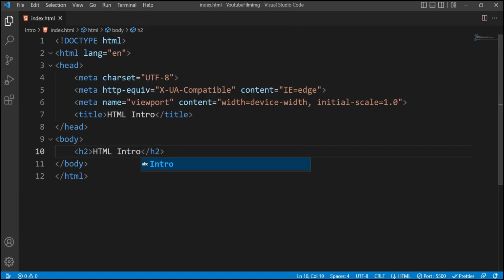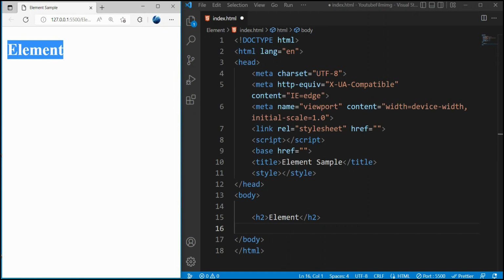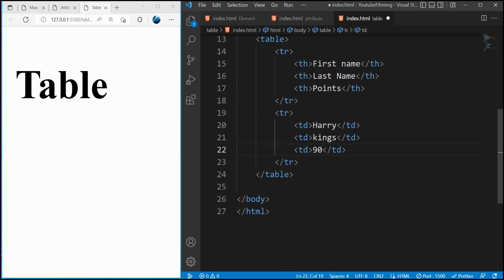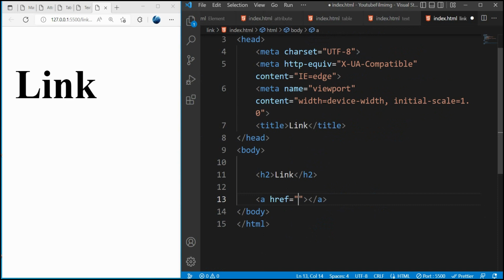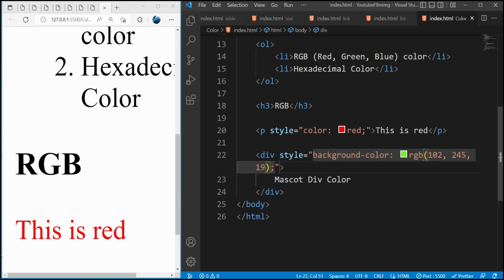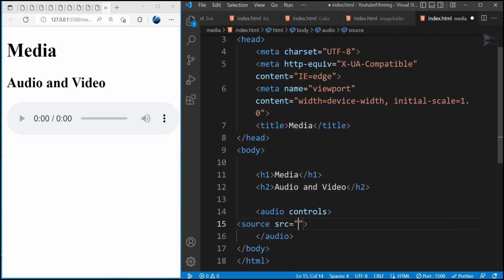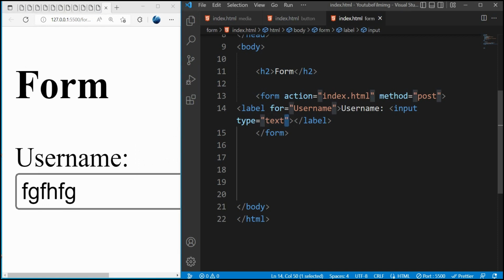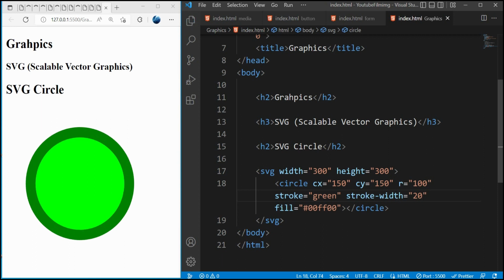HTML Chapter Summary - Web Development - HTML Crash Course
HTML Chapter Summary is a video that shows all the topics in HTML5. It teaches the entire HTML5 topics at the intro level. It summarized the whole HTML5, chapter by chapter in one hour. The aim of this video is to introduce all the topics in HTML5 which will be treated later in this channel.

You can check the time codes to navigate to the exact topic you want to watch. Don't forget the full tutorial for HTML5 is under way and will soon be uploaded in this channel.

Timecodes
0:00 - Intro
00:06 - HTML Intro
05:00 - HTML Element
11:09 - HTML Attribute
14:49 - HTML Table
18:54 - HTML Text Formatting
22:33 - HTML Link
26:00 - HTML List
29:20 - HTML Color
33:04 - HTML Image
36:40 - HTML Media
42:00 - HTML Button
44:24 - HTML Form
50:46 - HTML Graphics

Our mission here at Mascot Media Video is to teach and help people learn Computer Programming Languages for FREE. This video is on HTML, expect other frameworks and languages from this channel.